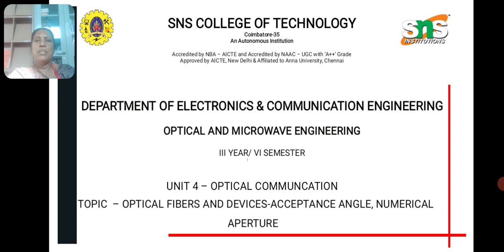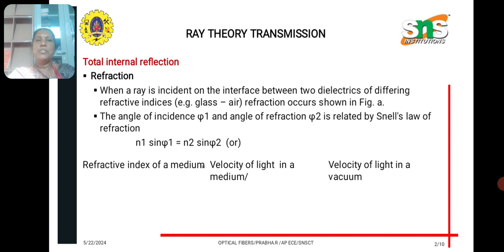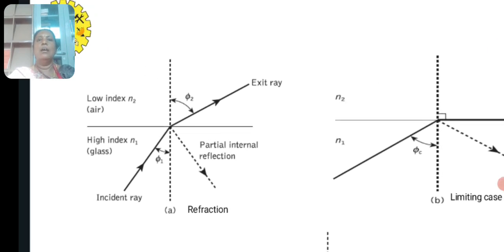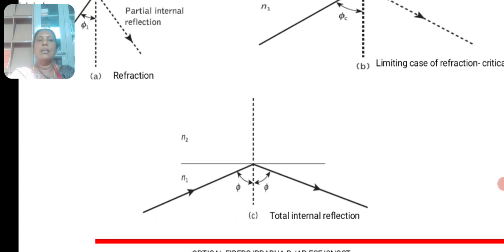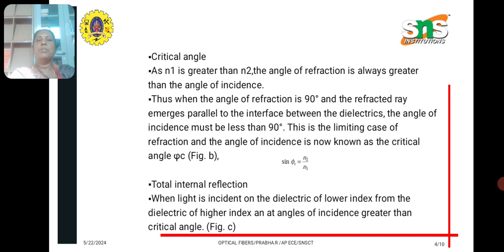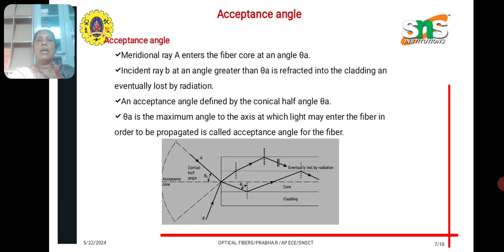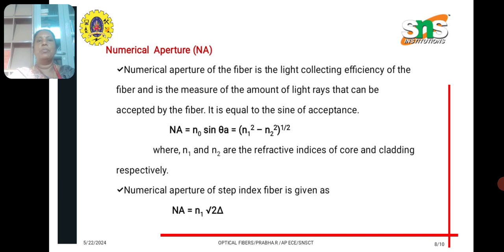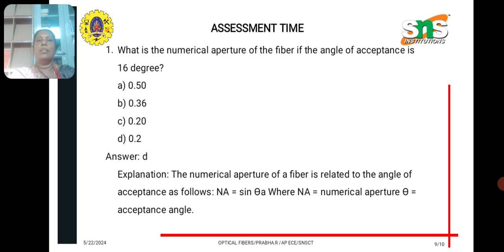Numerical Aperture and Acceptance angle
The numerical aperture of a microscope objective is a measure of its ability to gather light and resolve fine specimen detail at a fixed object distance.

The acceptance angle of an optical fiber is the maximum angle of a ray hitting the fiber core which allows the incident light to be guided by the core.